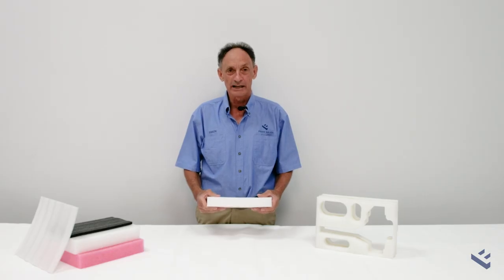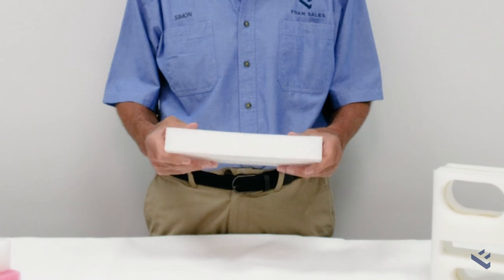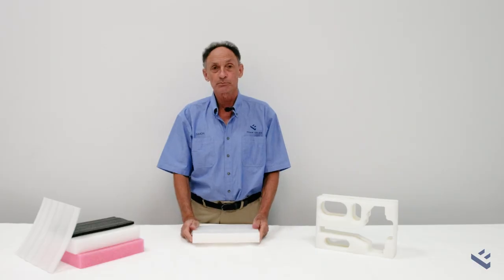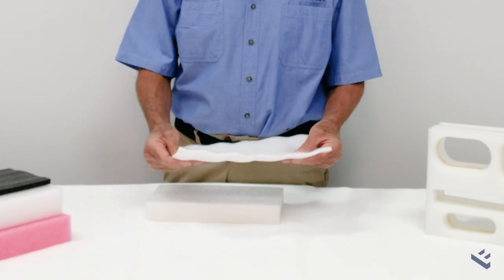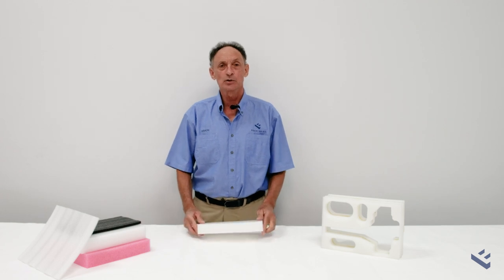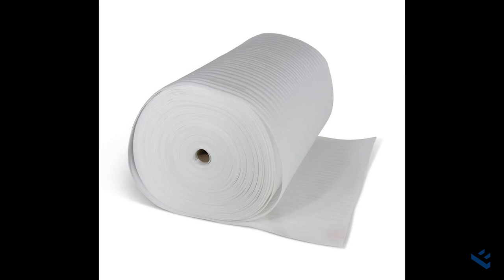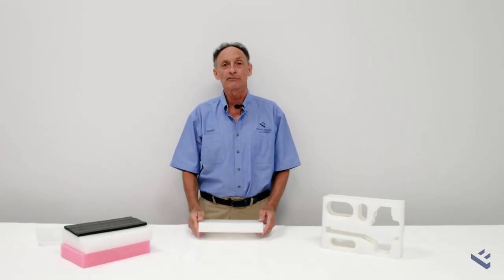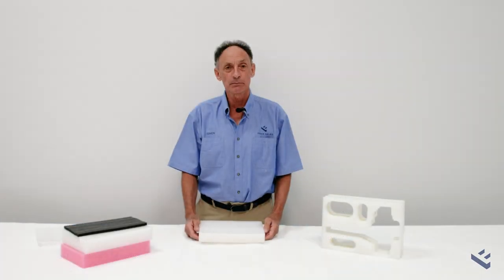Foam Sales EPE (Expanded Polyethylene) Product Overview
Learn about Foam Sales EPE with Simon.